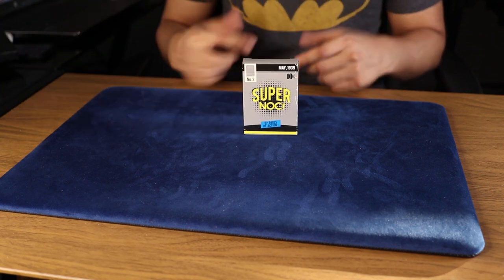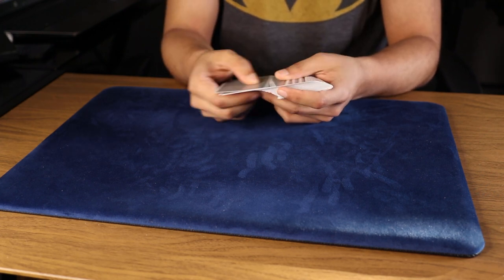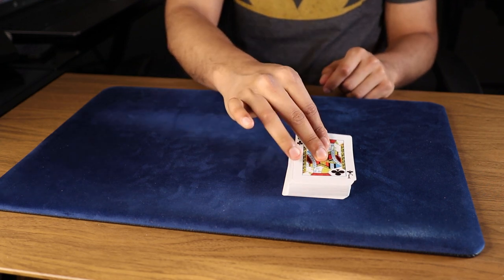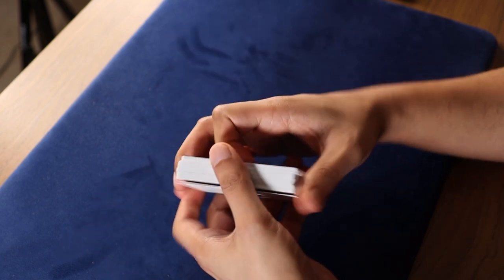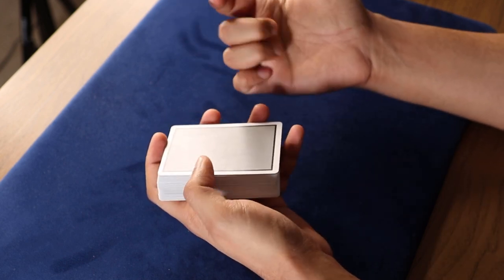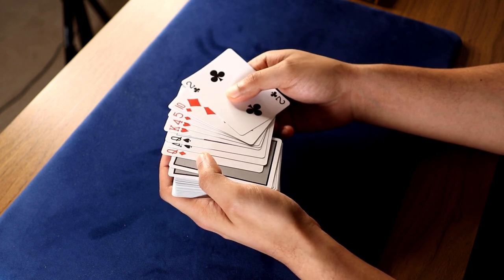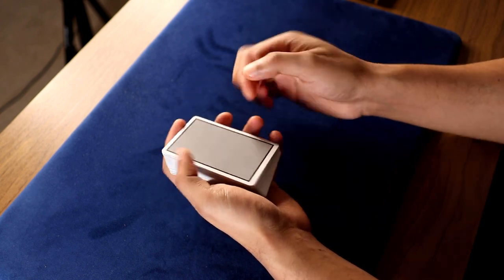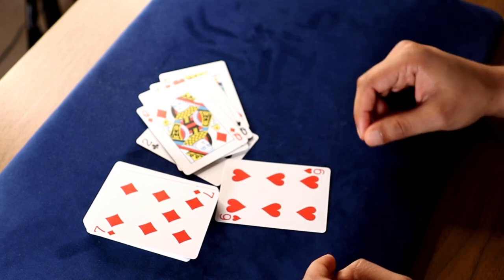COMPLETELY Impromptu INVISIBLE ACAAN Card Trick!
NOTE: This is not an original card trick created by Steve Quizhpe

- Nicole Rossi
- Nikhilesh Kashyap
- Paul Kelly
- Aryan Kothari
- John Pounds
- Hex Tibbo
- John A Prata
- Kennard Wong
- Michael Perdue
- StuPedassle
- Griffin Meier
- Avie Shah
- Rush Beats
- Steve Quizhpe
- Juan Ramos